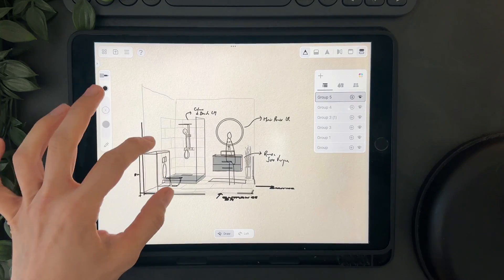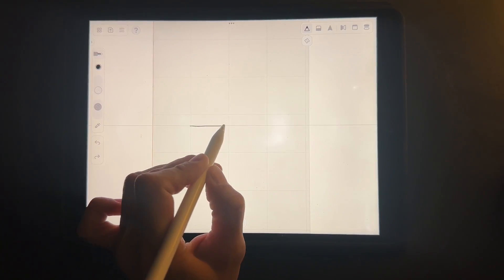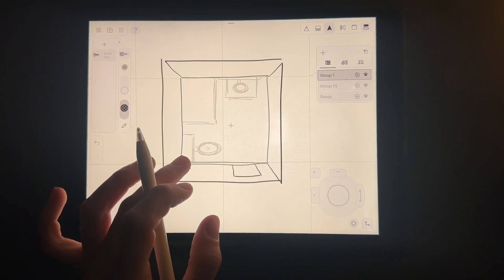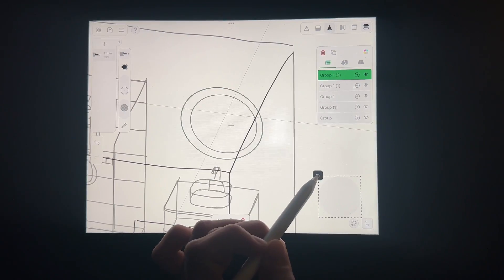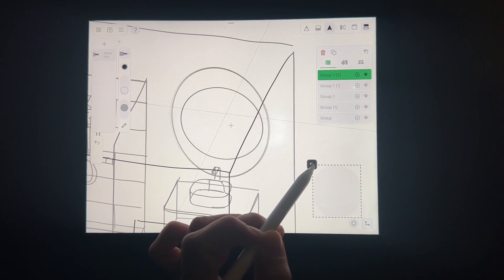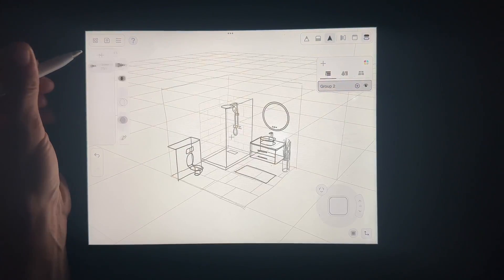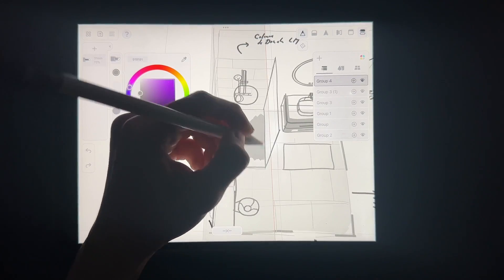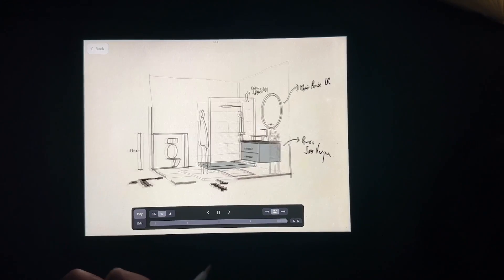I SKETCH my bathroom in 3D!! - FEATHER 3D app guide & tutorial 🎨